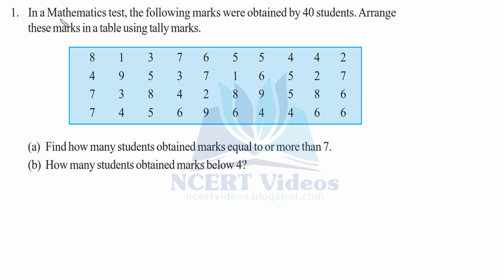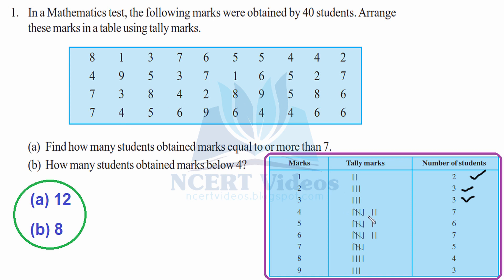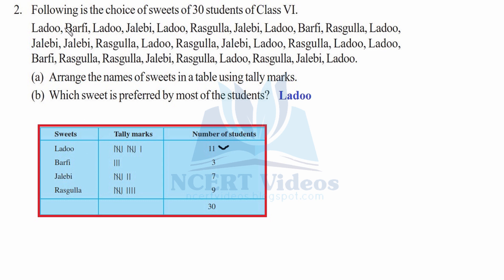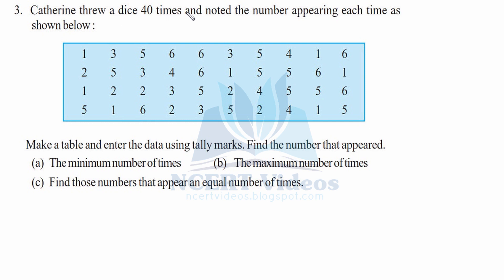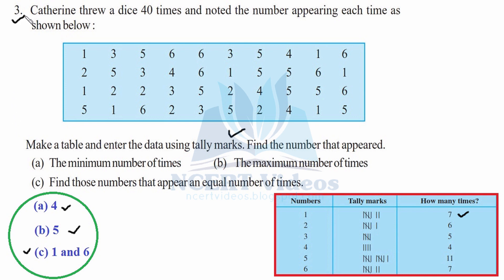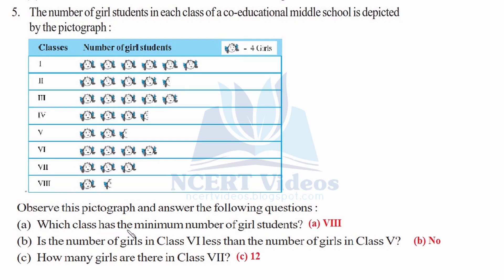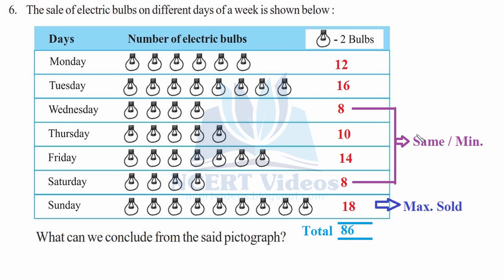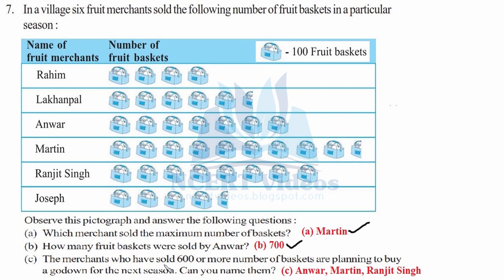Data Handling 9.1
Full exercise on Data Handling, fully solved. This is a video tutorial for 6th class NCERT students.

What are Tally Marks? To get a particular information from the given data quickly, the data can be arranged in a tabular form using tally marks. A data is a collection of numbers gathered to give some information. A pictograph represents data through pictures of objects. It helps answer the questions on the data at a glance.

EXERCISE 9.1
1. In a Mathematics test, the following marks were obtained by 40 students. Arrange these marks in a table using tally marks.
(a) Find how many students obtained marks equal to or more than 7.
(b) How many students obtained marks below 4?

2. Following is the choice of sweets of 30 students of Class VI.

(a) Arrange the names of sweets in a table using tally marks.
(b) Which sweet is preferred by most of the students?

3. Catherine threw a dice 40 times and noted the number appearing each time as shown below : Make a table and enter the data using tally marks. Find the number that appeared.
(a) The minimum number of times
(b) The maximum number of times
(c) Find those numbers that appear an equal number of times.

4. Following pictograph shows the number of tractors in five villages.
Observe the pictograph and answer the following questions.
(i) Which village has the minimum number of tractors?
(ii) Which village has the maximum number of tractors?
(iii) How many more tractors village C has as compared to village B.
(iv) What is the total number of tractors in all the five villages?

5. The number of girl students in each class of a co-educational middle school is depicted by the pictograph :
 Observe this pictograph and answer the following questions :
(a) Which class has the minimum number of girl students?
(b) Is the number of girls in Class VI less than the number of girls in Class V?

6. The sale of electric bulbs on different days of a week is shown below : What can we conclude from the said pictograph?

7. In a village six fruit merchants sold the following number of fruit baskets in a particular season :
(a) Which merchant sold the maximum number of baskets?
(b) How many fruit baskets were sold by Anwar?
(c) The merchants who have sold 600 or more number of baskets are planning to buy a godown for the next season. Can you name them?